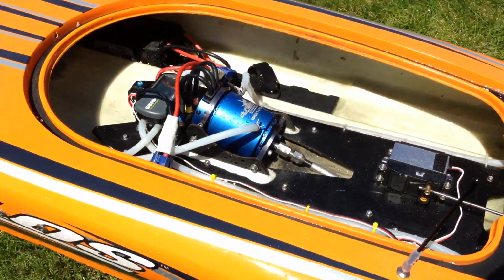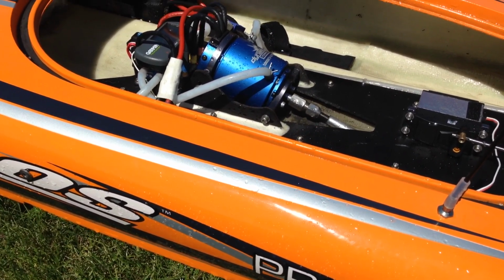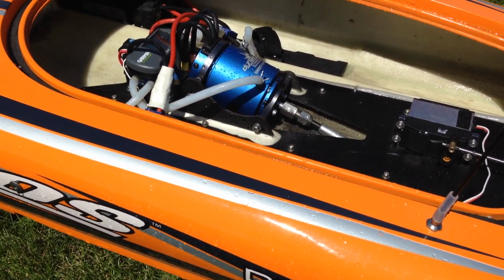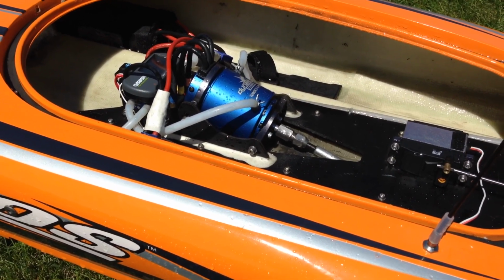Pro boat Zelos 48 Haulin the Mail! 65.5 MPH GPS Top speed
I think I'm gonna name this boat
"FAST ORANGE"

For those of you that don't know this boat is 4 feet long and about 22 pounds with 4 batts.

This is a stock boat + a good prop.

Revo 4s 435blend 70c 5800mah x4 (8s2p)
Abc 2014 prop
Run this prop at your own risk!
New best 65.5mph